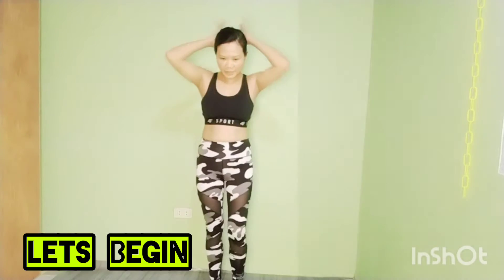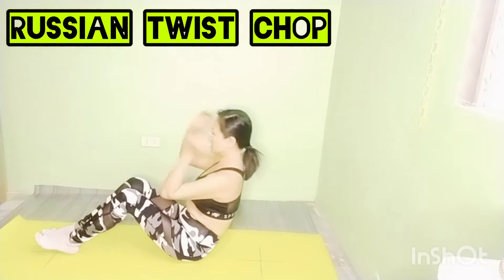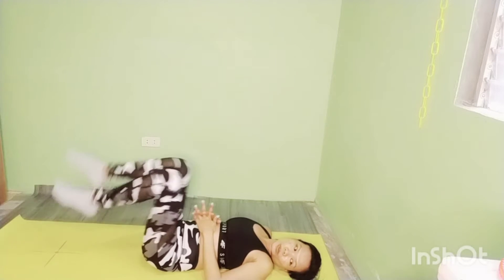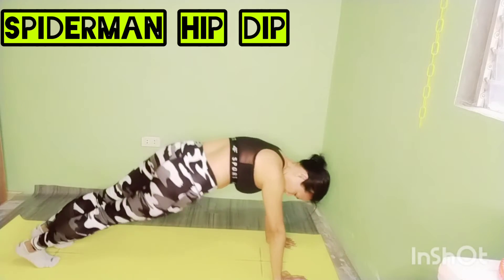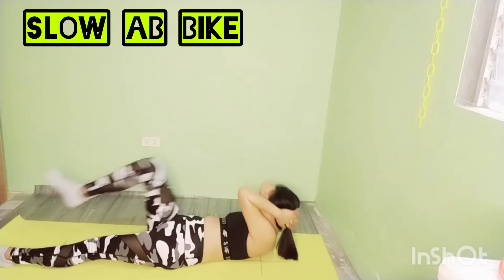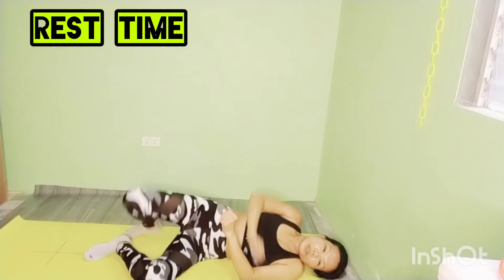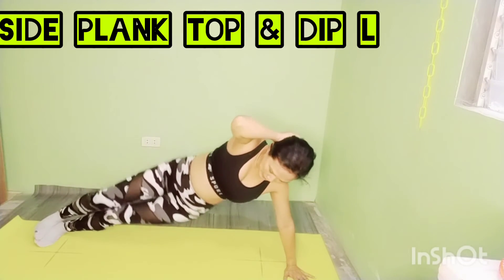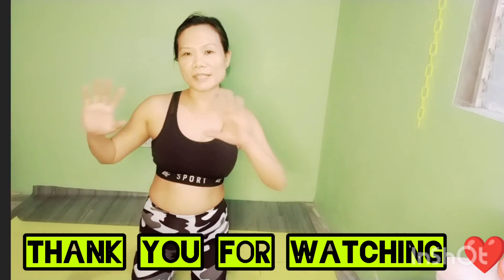10mins Abs Intense Burn